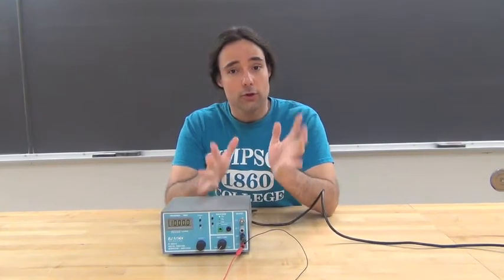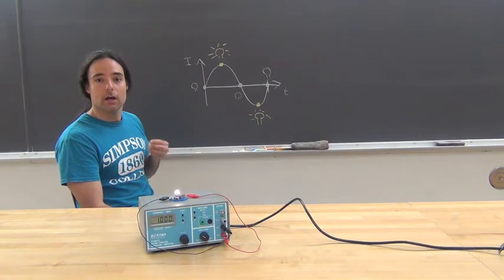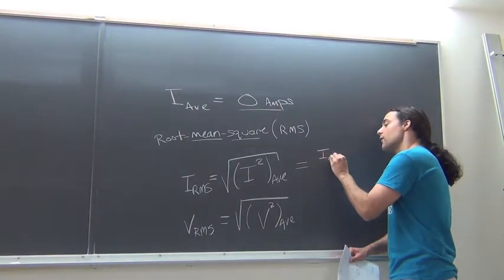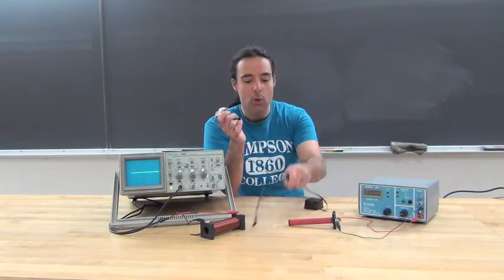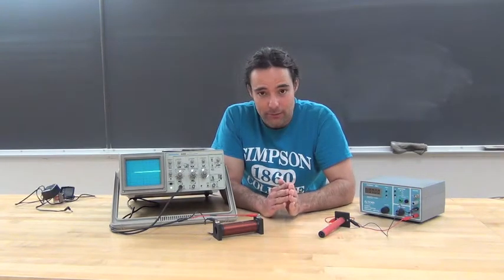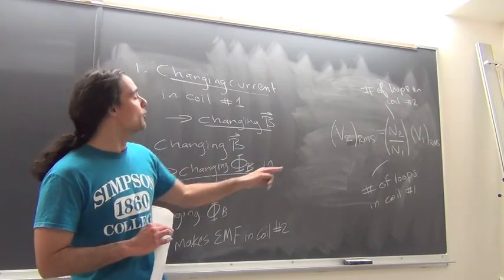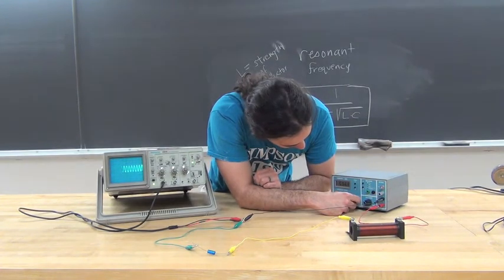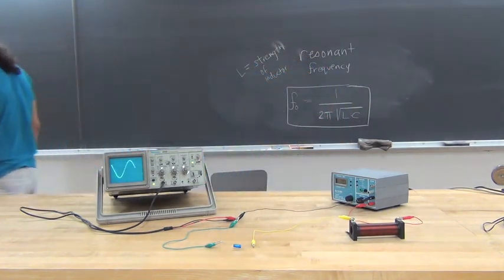PHY 152 Lecture 30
PHY 152 Lecture.  Topics include AC circuits.